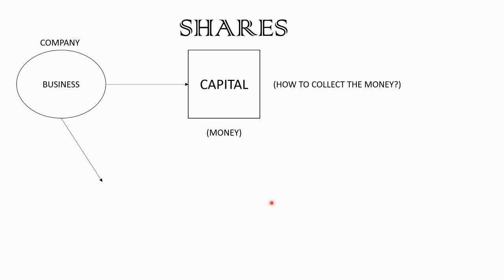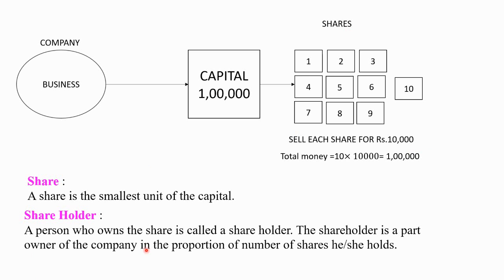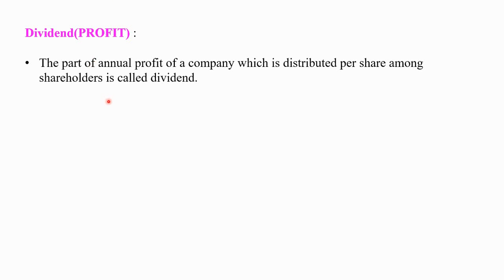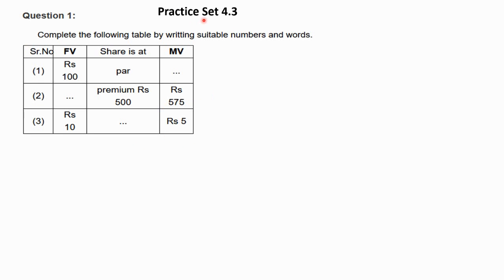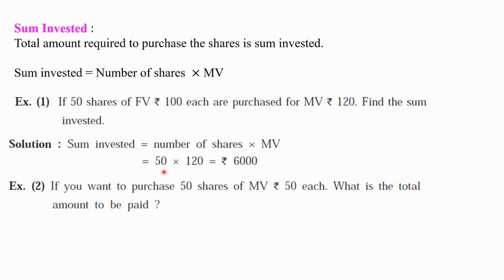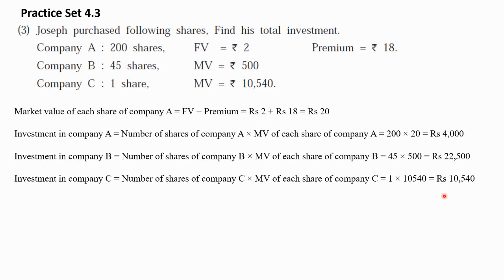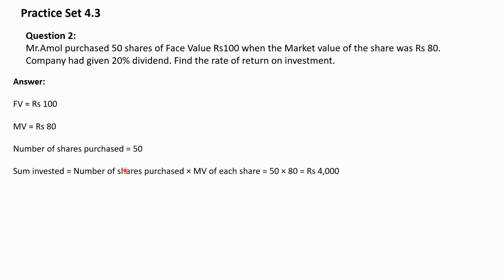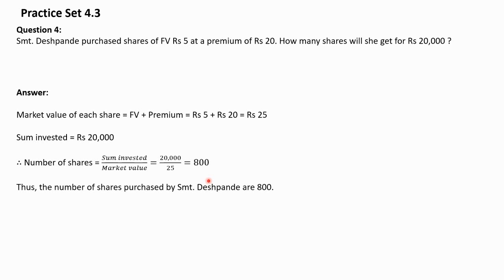Standard: X , Subject: Algebra , Topic: Financial Planning - Module 3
This Video is Presented by Mr. Gerry A.L Fernandes,
explaining the topic  ' Financial Planning '.